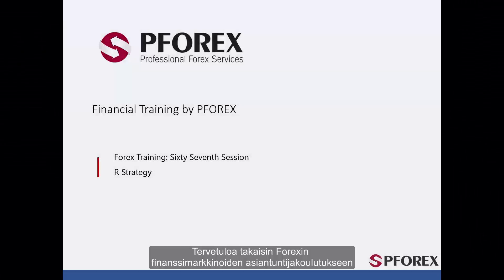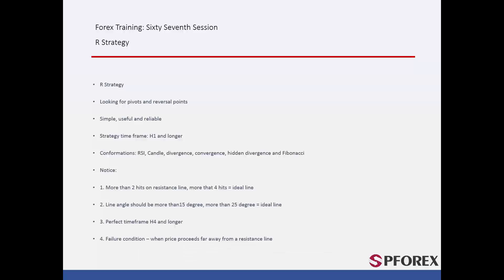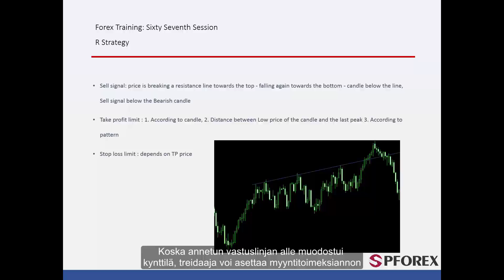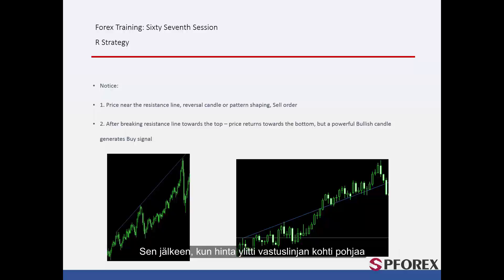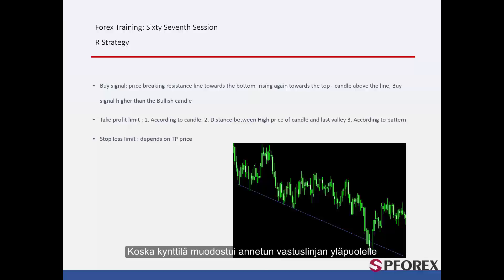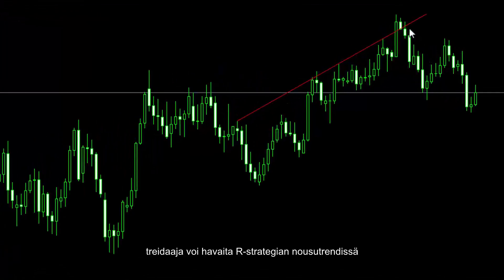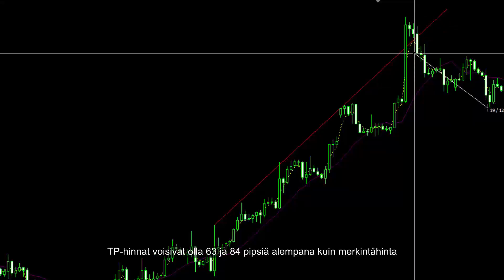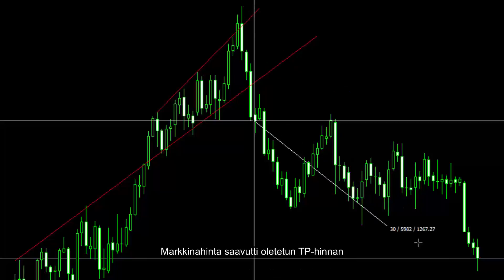67 R Strategia